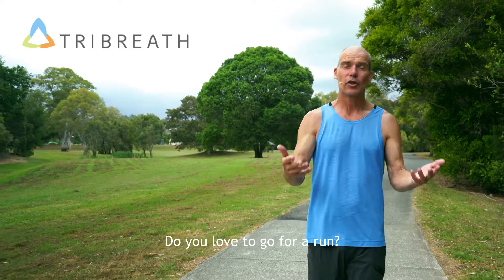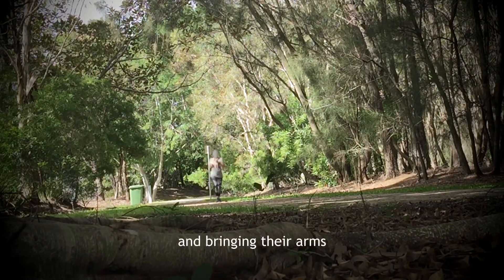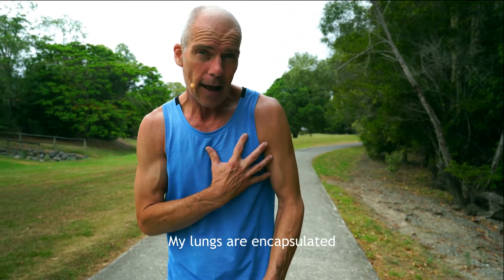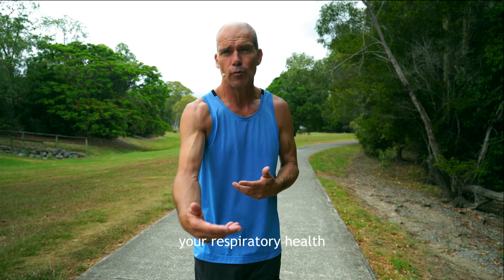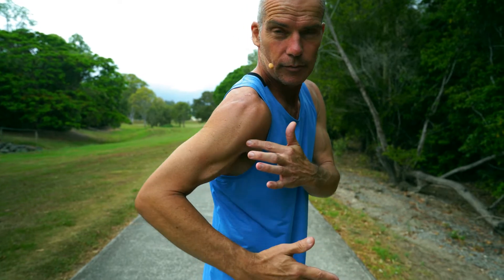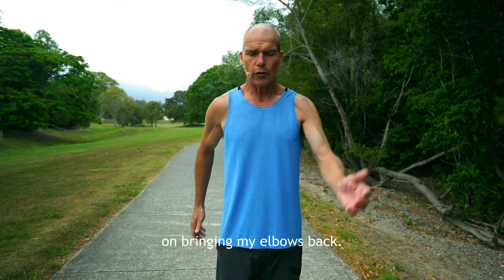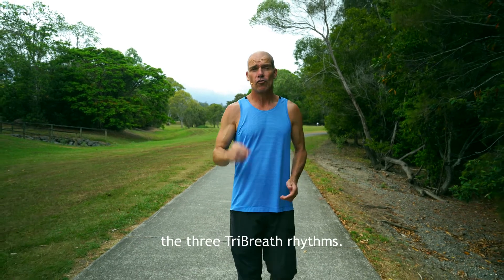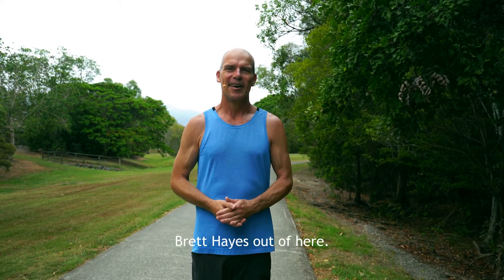How To Build Lung Strength and Digestive Health Using Your Elbows When You Walk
Little as it is known, how you use your elbows when you walk is literally the make it or break it when it comes to lung strength and digestive health as you age. By making small adjustments in the way you use your arms and elbows when you walk and run, positive impact can be experienced in the way you move, breathe, digest and feel.